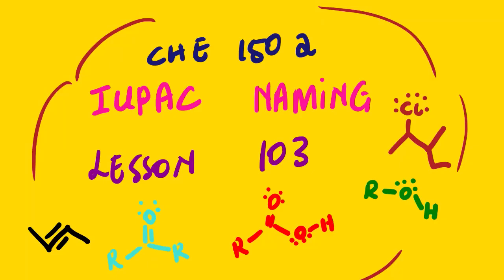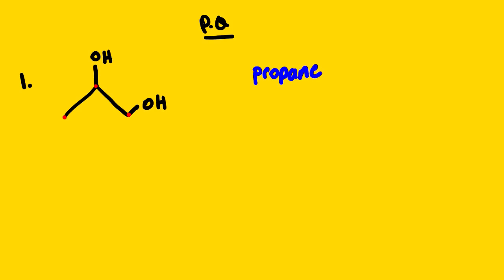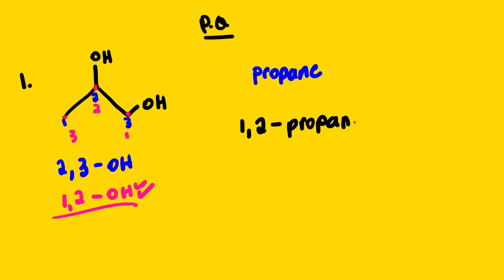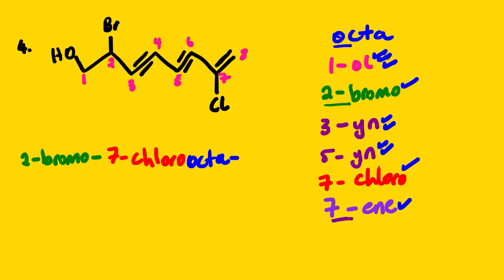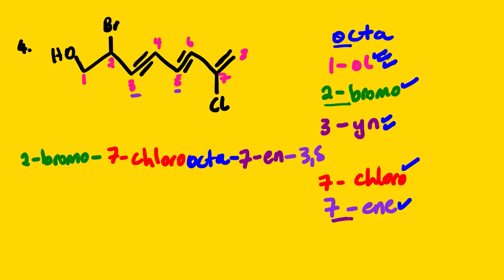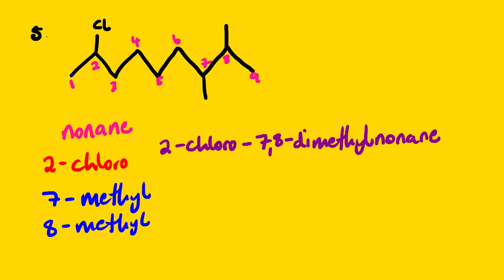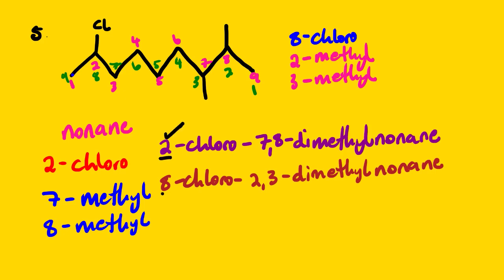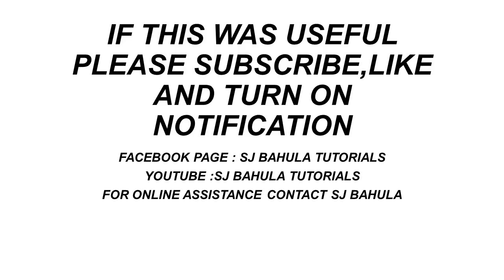IUPAC NAMING LESSON 103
IN THIS LESSON WE FOCUS ON IUPAC NAMING UNDER PRACTICE LESSON SERIES WHERE WE LOOK AT DIFFERENT FUNCTIONAL GROUPS TO CONSOLIDATE THIS CONCEPT.